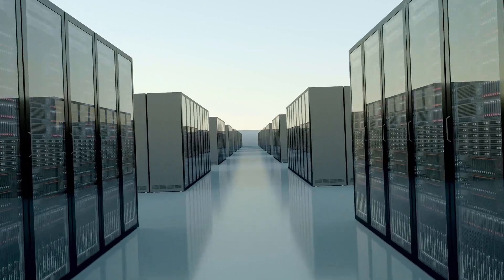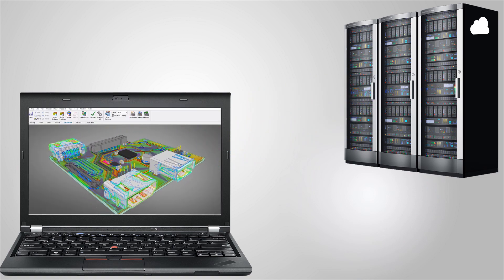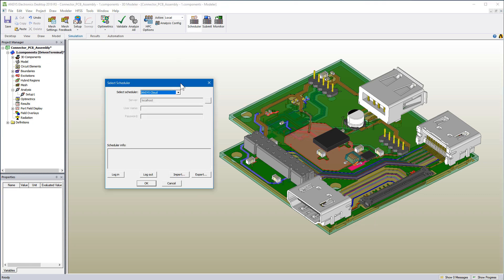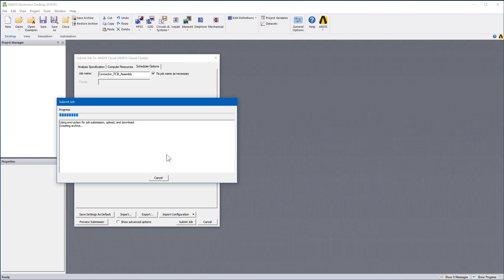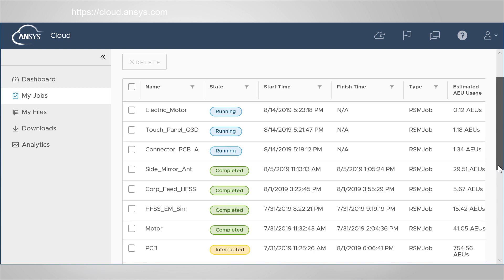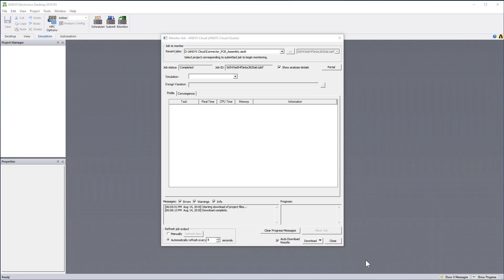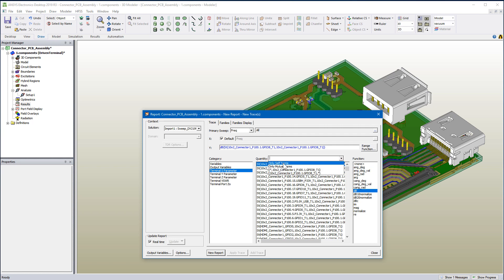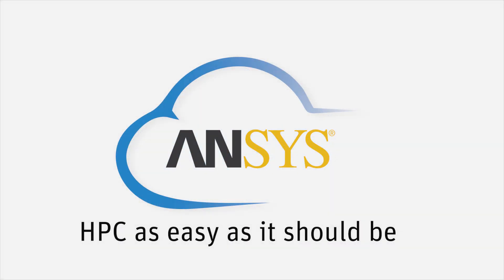Cloud Computing from Electronics Desktop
The video provides an overview of cloud computing from Electronics Desktop and the product licenses and subscriptions to ANSYS Cloud Service that are needed to utilize this capability. Step-by-step instructions on how to submit jobs from Electronics Desktop to ANSYS Cloud are shown. A tour of the ANSYS Cloud webpage is provided to learn where and how users can monitor their job submissions. To illustrate the full capability, a complex PCB design comprising several HFSS 3D Components is used to submit a job to the cloud. Touchstone files produced as a result of the simulation are utlized to create reports in HFSS. A Q3D design of a touch panel and a Maxwell design of an electric motor are also simulated in the cloud to demonstrate how different electromagnetic designs can be analyzed in ANSYS Cloud simultaneously.